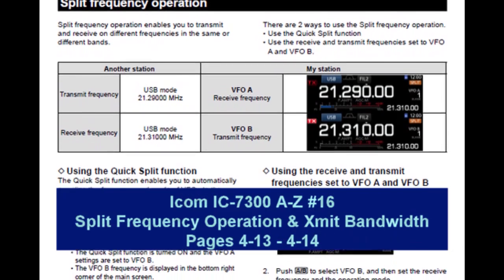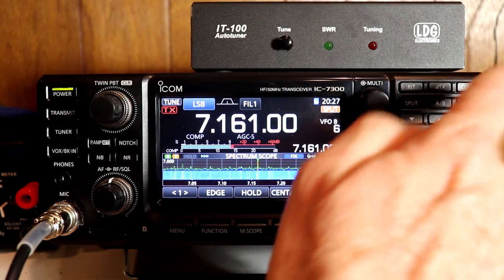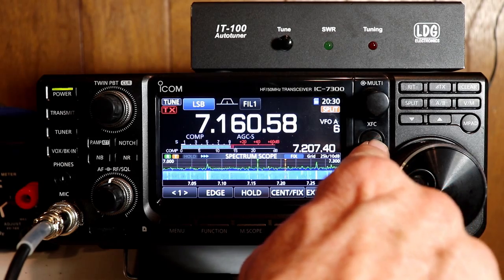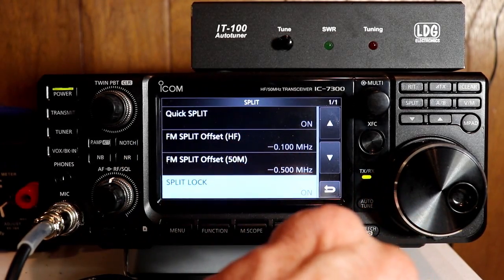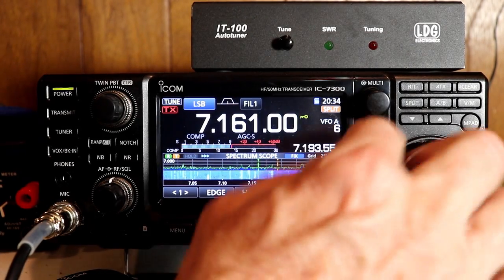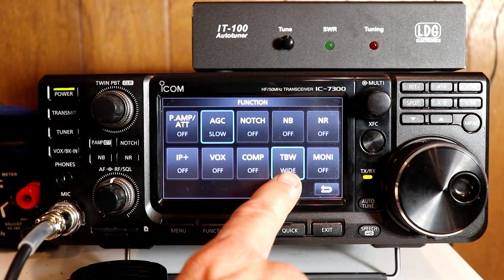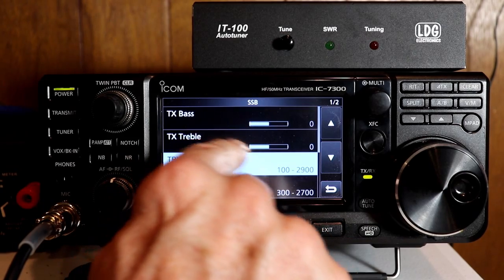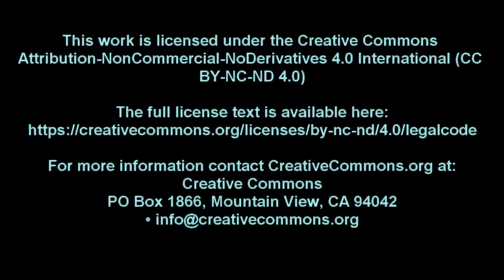Icom IC7300 A to Z #16 Split Frequency Operation & Transmit Bandwidth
This time we'll look at all the options for operating split and how to use them.  We'll also look at the Transmit filter or bandwidth settings.  These are covered on pages 4-13 through 4-14